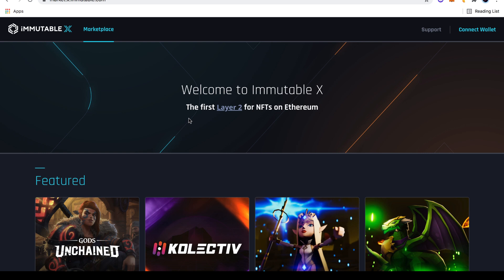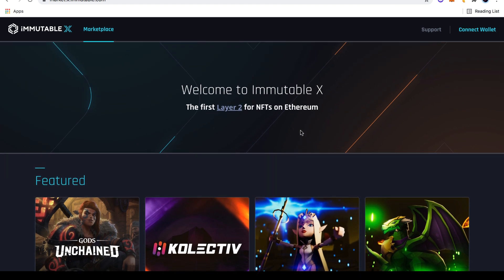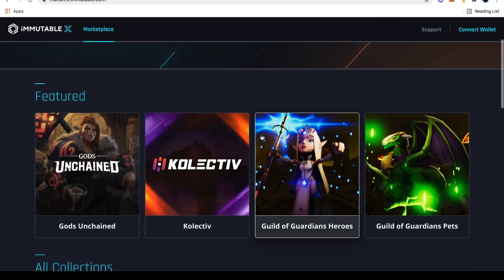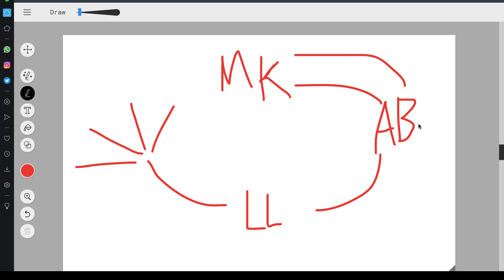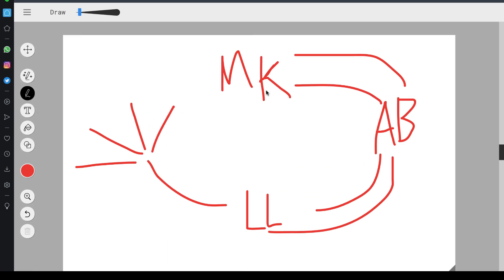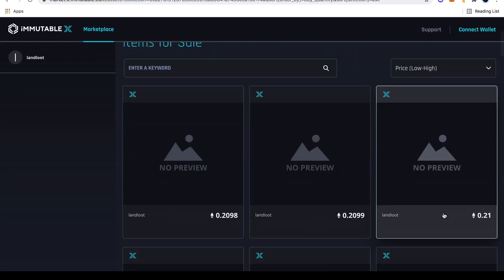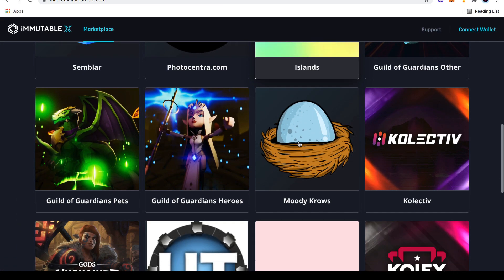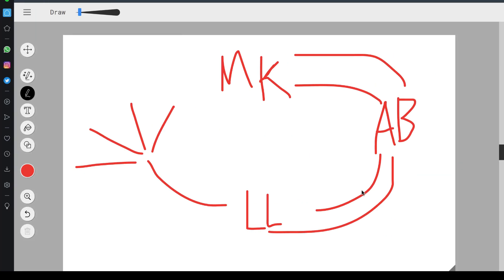The TRUTH ABOUT Immutable X (Moody Krows, Astrobros, Landloot Breakdown) NOBODY IS TELLING YOU THIS!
Trade Bitcoin/Ethereum/XRP/ADA on Leverage (and LESS TRADING FEES with our associate link)-

~ Bybit (Bybit Not For US Traders)

To join our Telegram group for free video notifications, occasional alpha, updates and more (IMPORTANT- check your email for invitation after)

CHECK OUT SOME OF OUR OTHER VIDEOS AND PREDICTIONS-